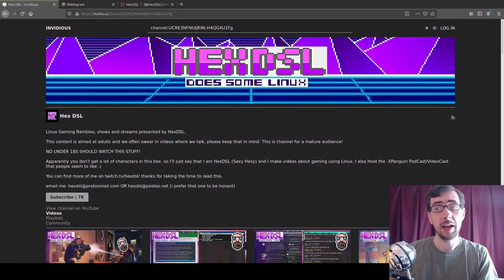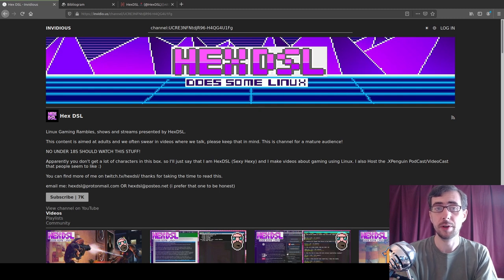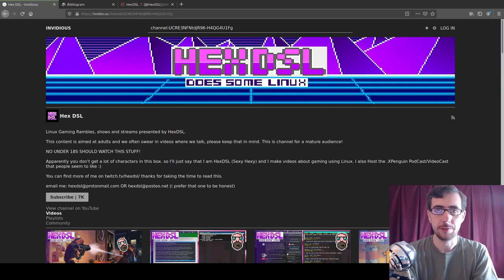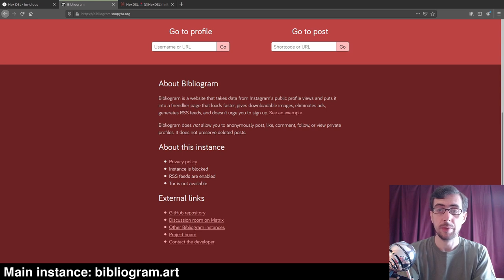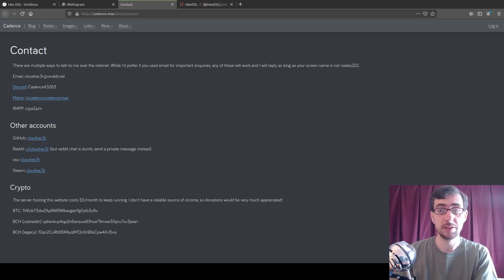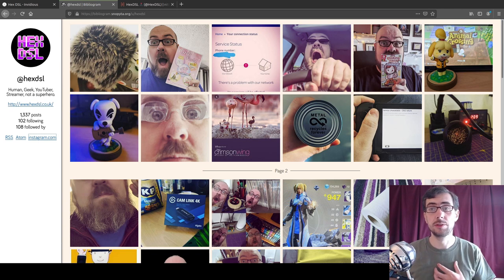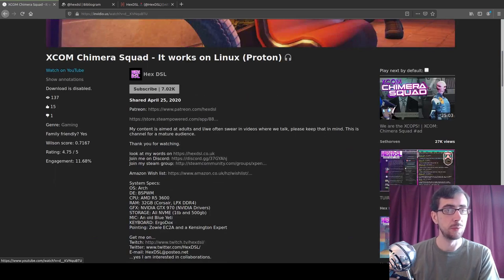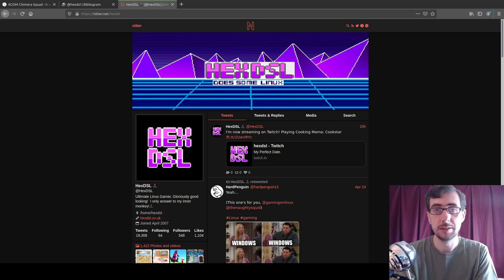Open source front-ends for YouTube, Instagram and Twitter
"Invidious is an alternative front-end to YouTube" From Invidio.us

"Bibliogram is a website that takes data from Instagram's public profile views and puts it into a friendlier page that loads faster, gives downloadable images, eliminates ads, generates RSS feeds, and doesn't urge you to sign up." From Bibliogram.art

"Nitter is a free and open source alternative Twitter front-end focused on privacy. It's basically impossible to use Twitter without JavaScript enabled. If you try, you're redirected to the legacy mobile version which is awful both functionally and aesthetically. For privacy-minded folks, preventing JavaScript analytics and potential IP-based tracking is important, but apart from using the legacy mobile version and a VPN, it's impossible. Using an instance of Nitter (hosted on a VPS for example), you can browse Twitter without JavaScript while retaining your privacy. In addition to respecting your privacy, Nitter is on average around 15 times lighter than Twitter, and in some cases serves pages faster." From Nitter.net's about page.